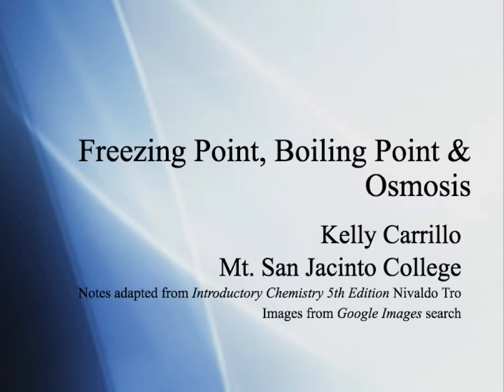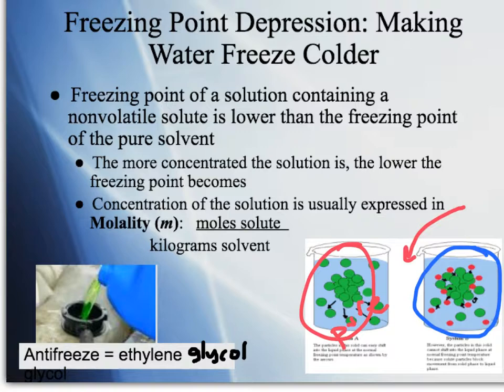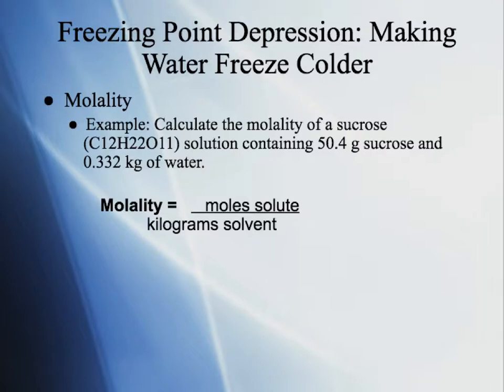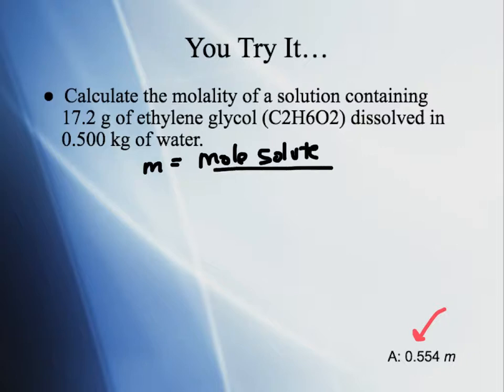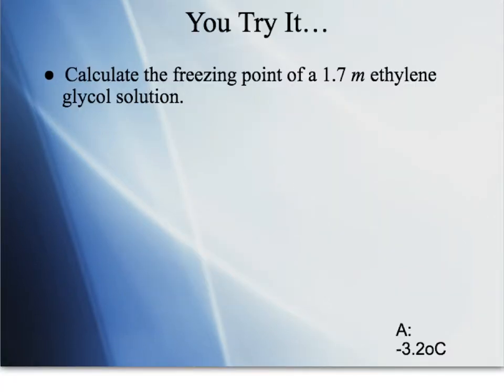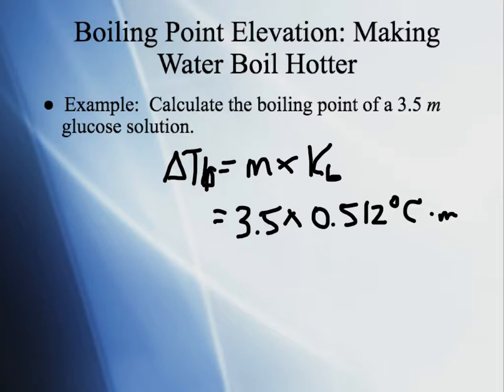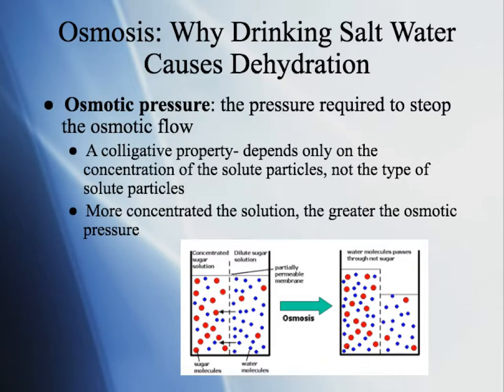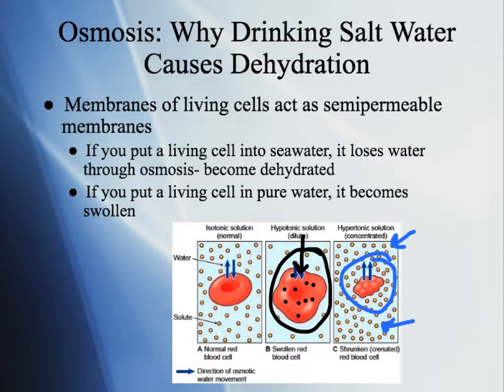Freezing Point, Boiling Point, Osmosis- Chapter 13